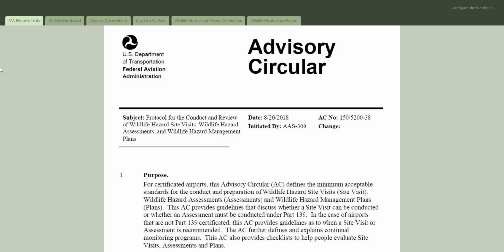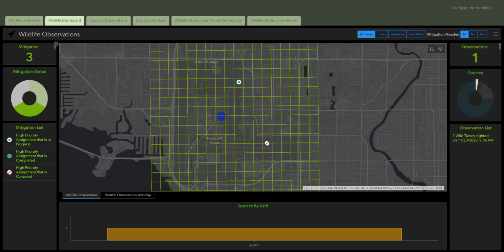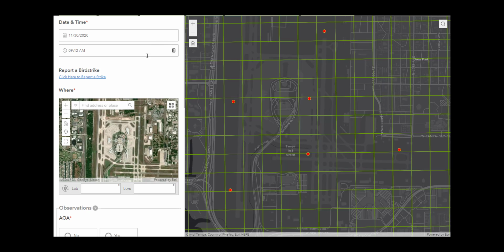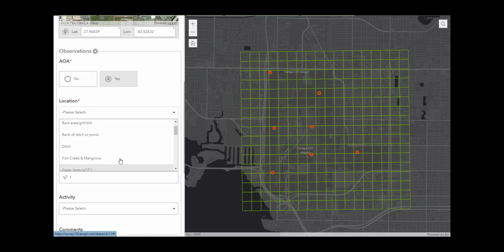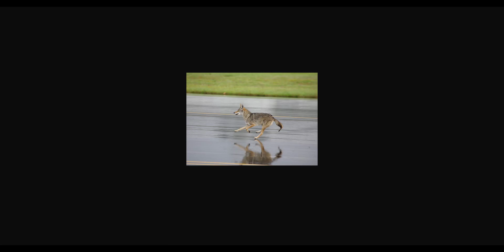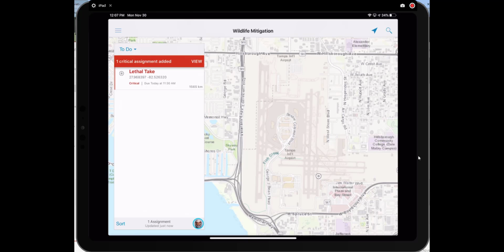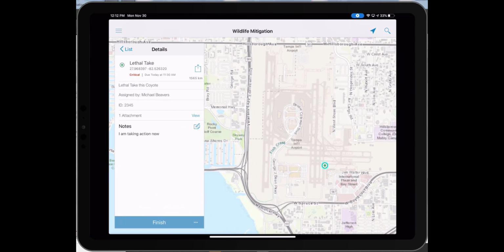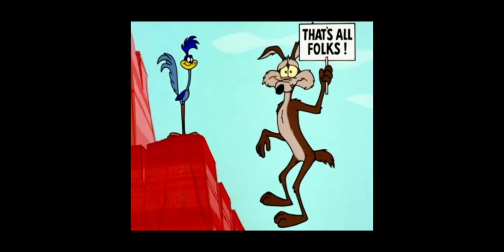Esri's Wildlife Observations & Mitigation Solution